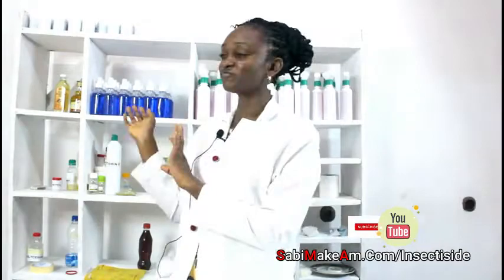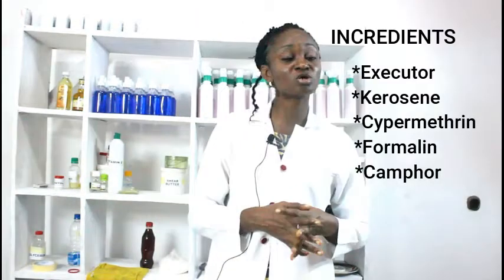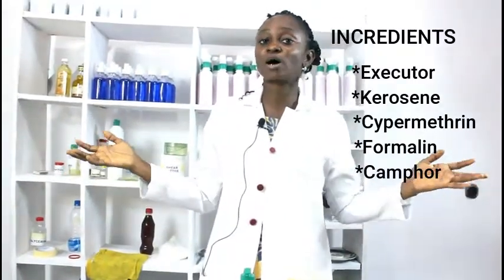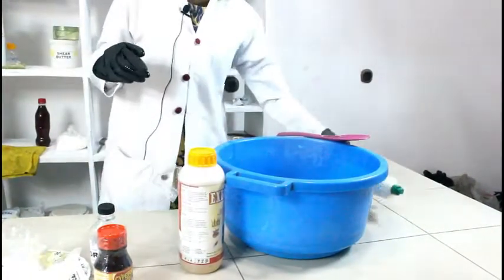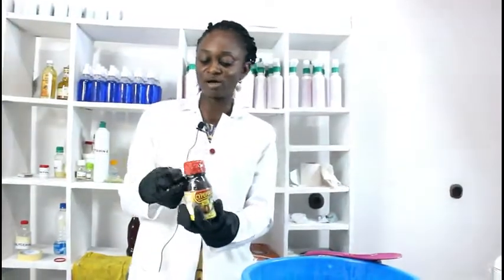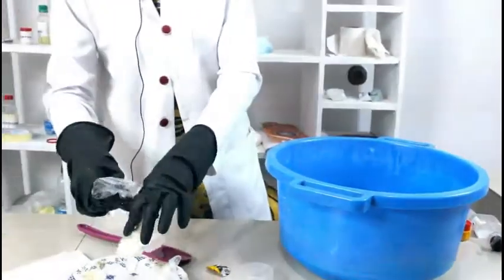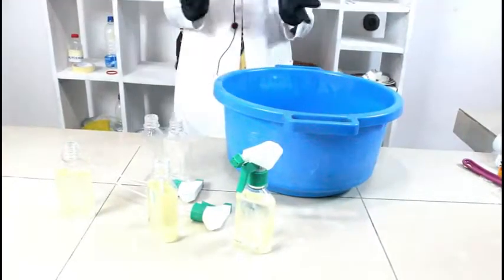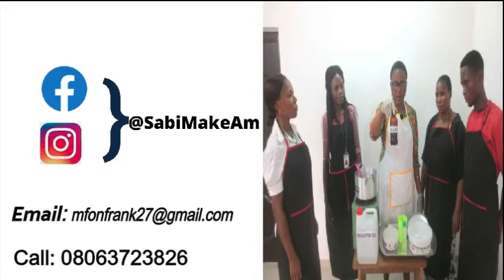How to make Insecticide - SabiMakeAm - Learn skills to pay your bills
This is a comprehensive video guide on how to make Insecticide.  It is any toxic substance that is used to kill insects like mosquitoes etc. Such substances are used primarily to control pests that infest cultivated plants or to eliminate disease-carrying insects in specific areas.